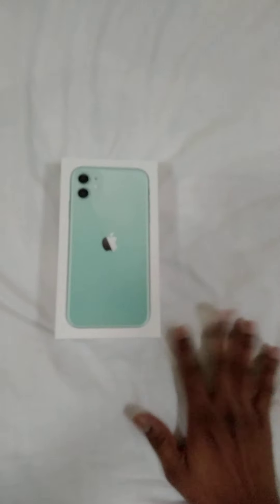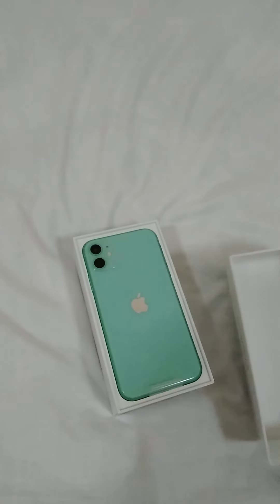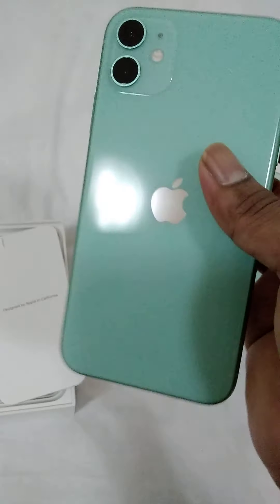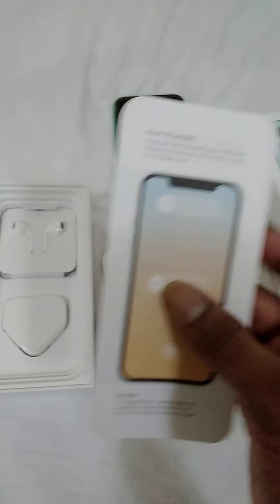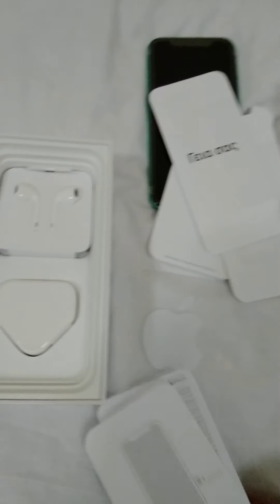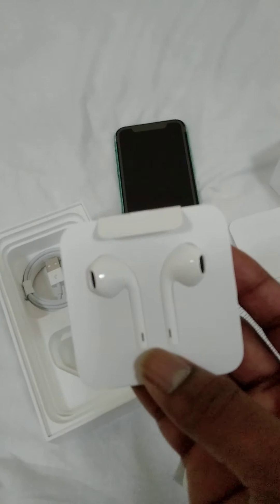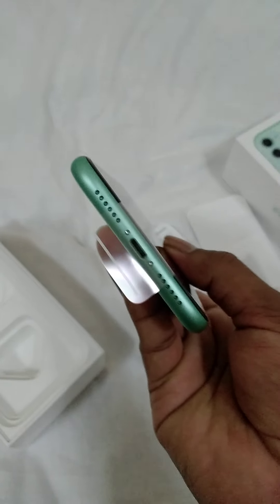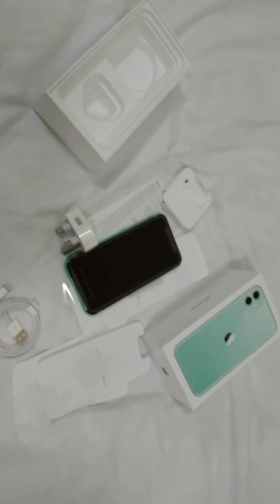IPhone 11 Unboxing Video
Unboxing of IPhone 11, 128 GB, Green Colour